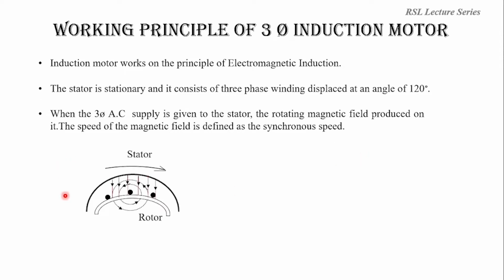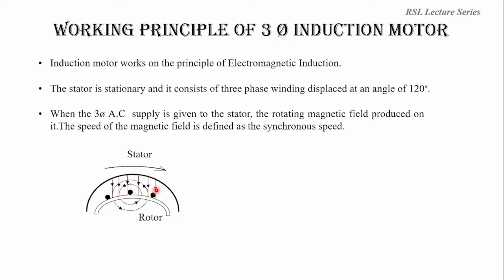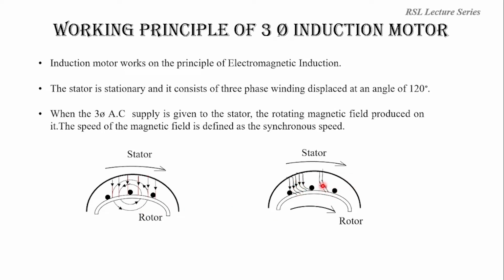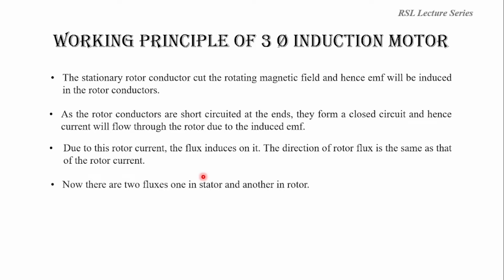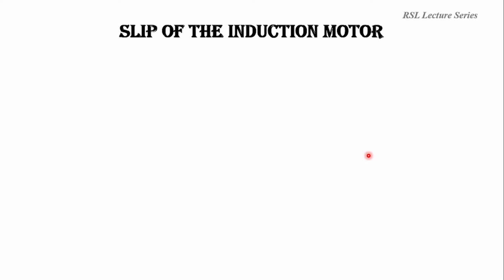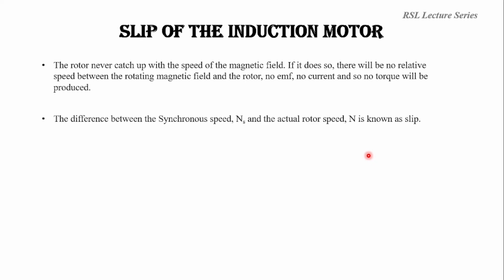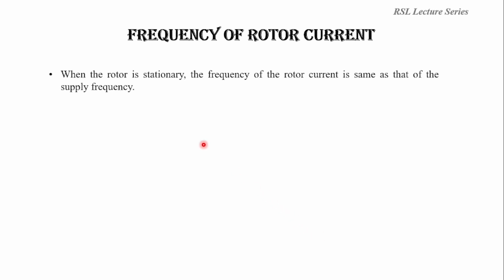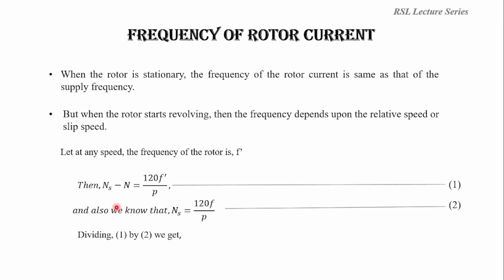Working Principle of Three phase induction motor, Slip and frequency of the rotor current